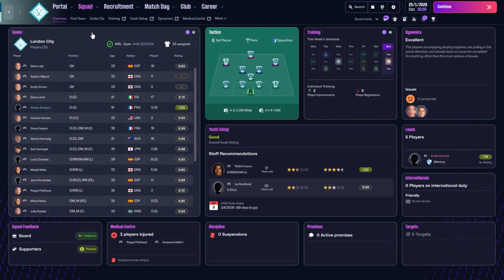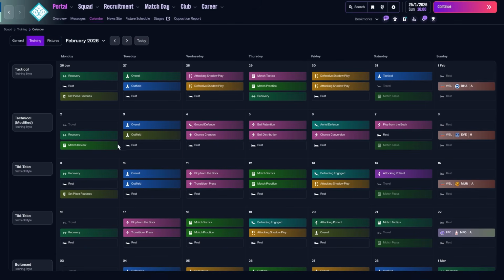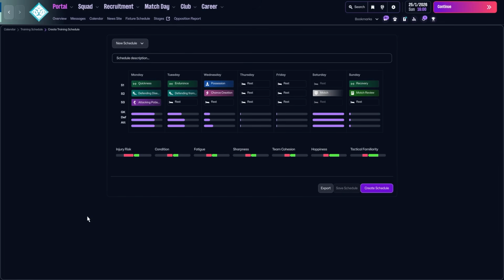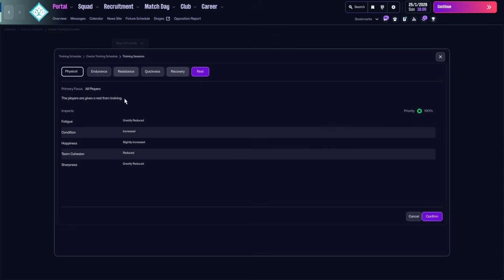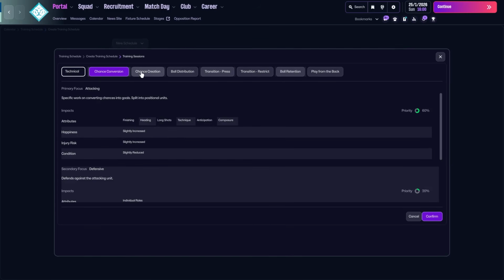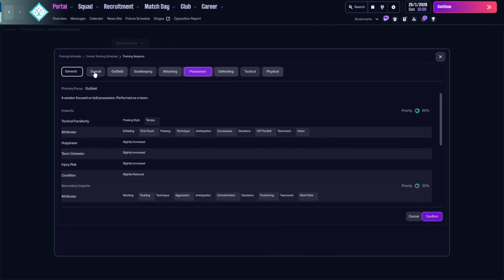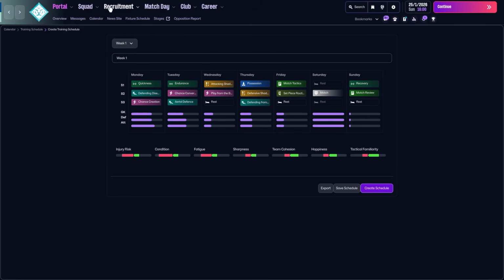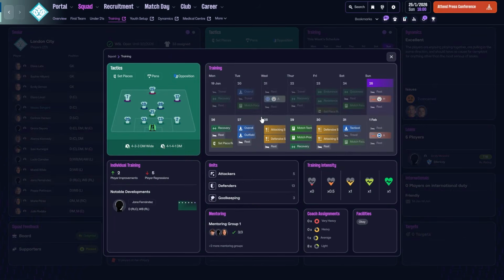Create Your PERFECT FM26 Training Schedule In 10 Minutes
We looked at football manager 2026 training last week. In today's video we'll see how to create a training schedule on fm26 in 10minutes or less.

Football Manager2026